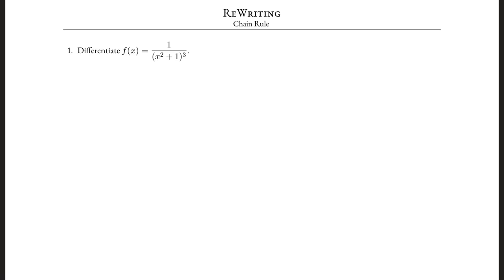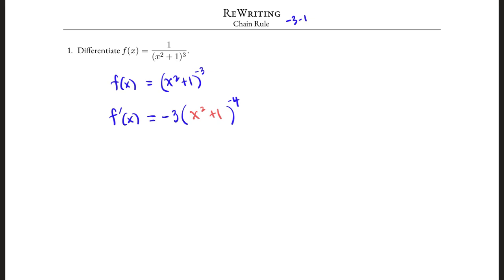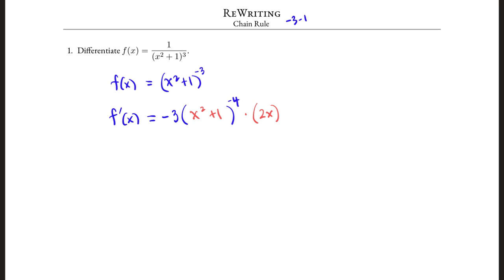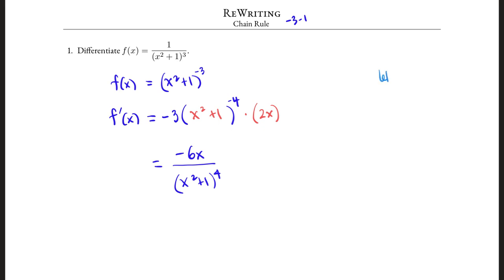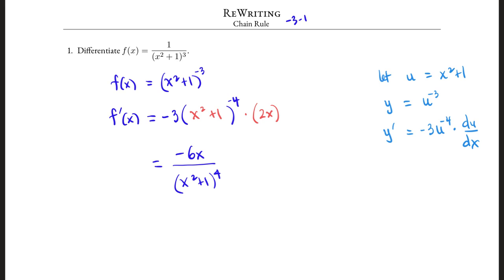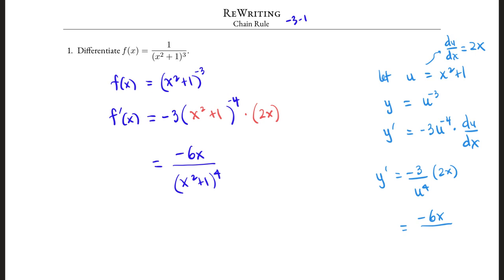Waner 404 Rewriting Chain Rule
Rewriting Chain Rule